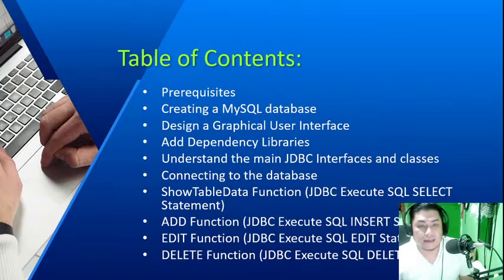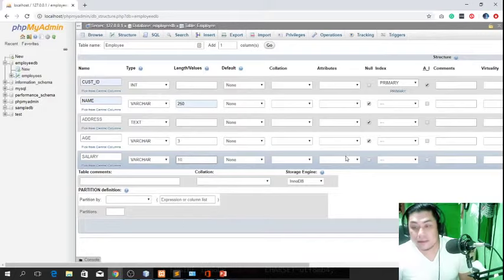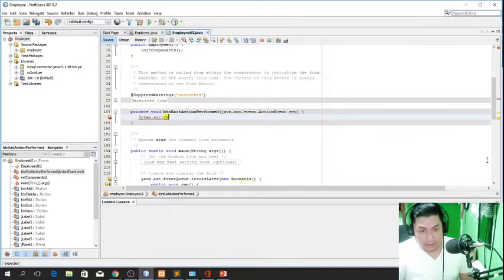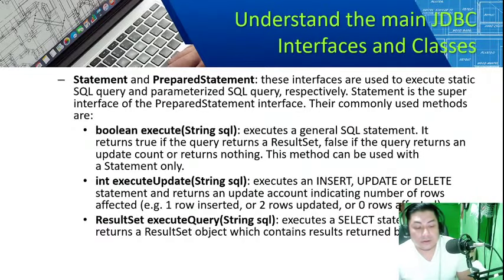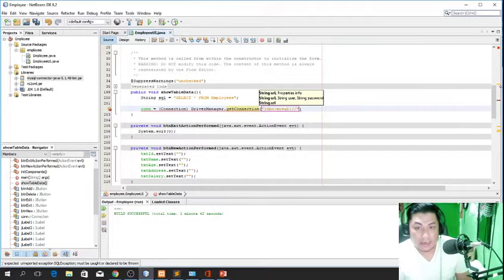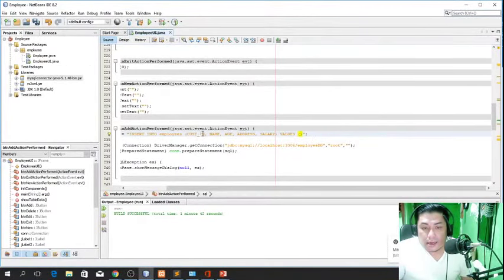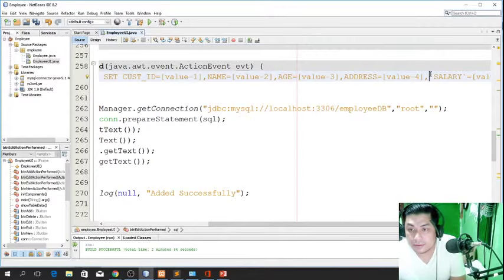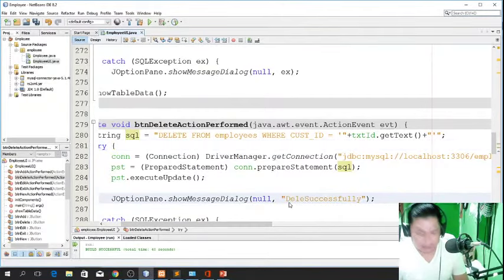Java JDBC CRUD: SQL Insert, Select, Update, and Delete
Learn how to do basic database operations (CRUD - Create, Retrieve, Update and Delete) using JDBC (Java Database Connectivity) API